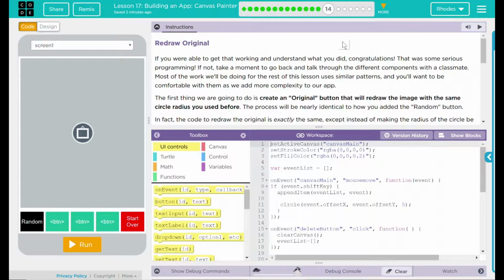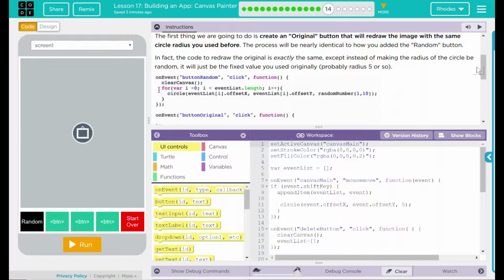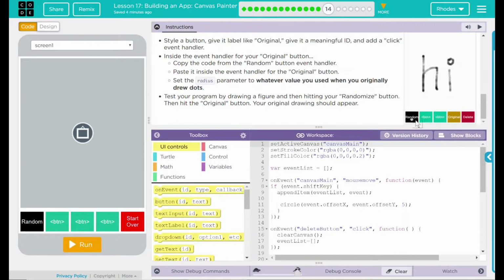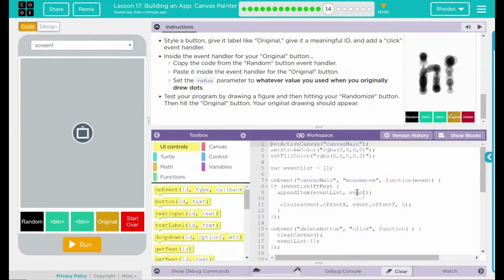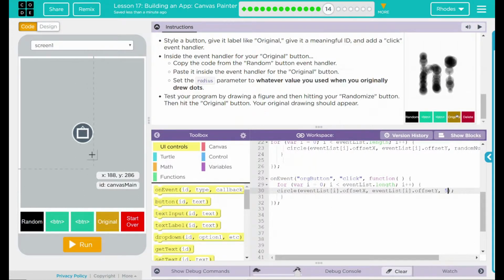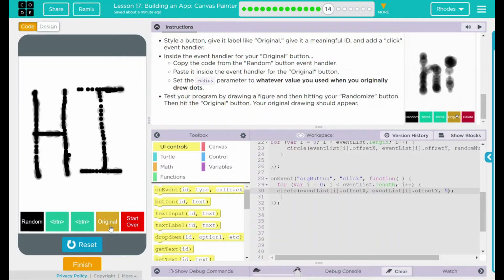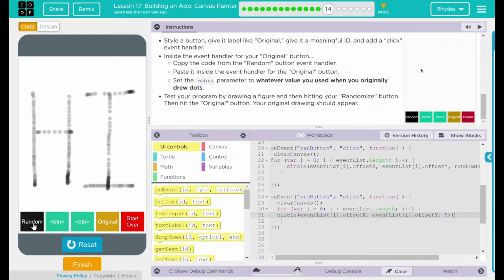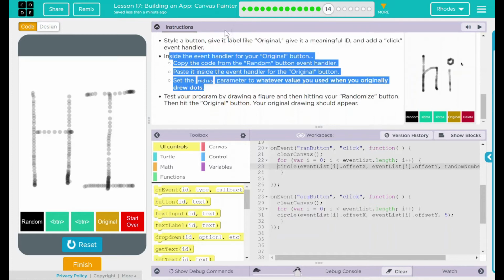Unit 5 - Lesson 17 #14: Redraw Original